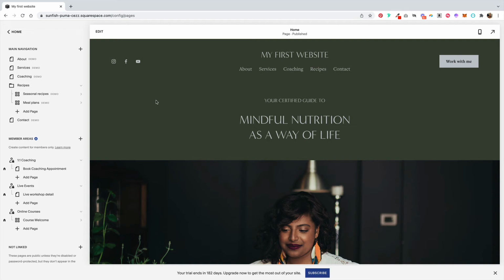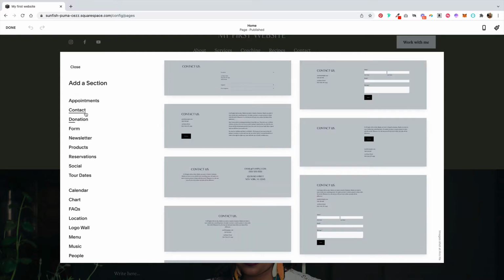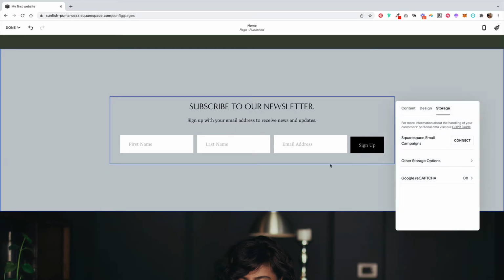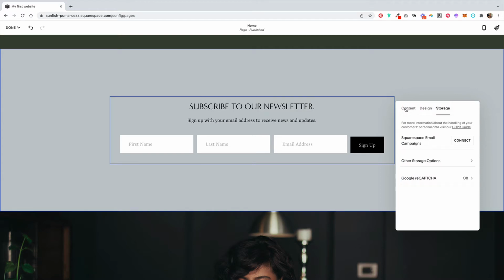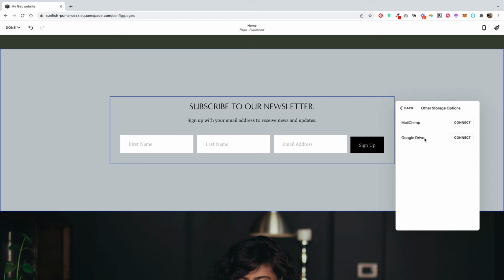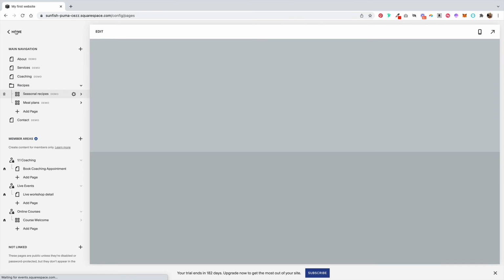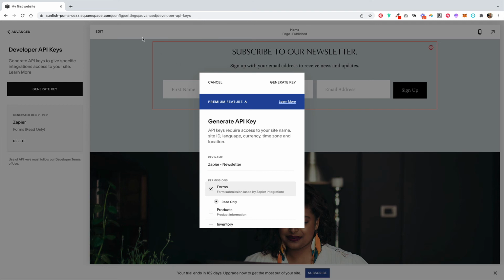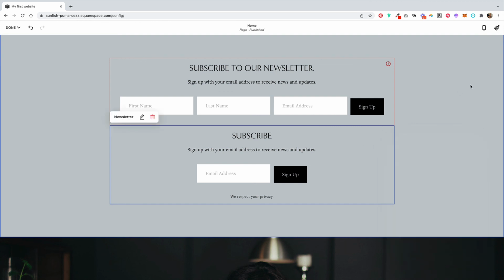Build email capture using Squarespace